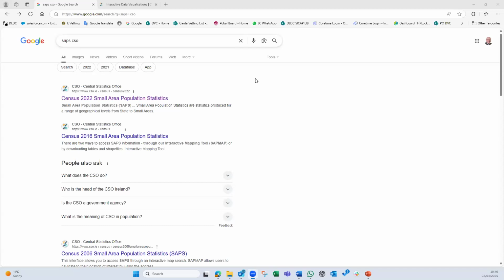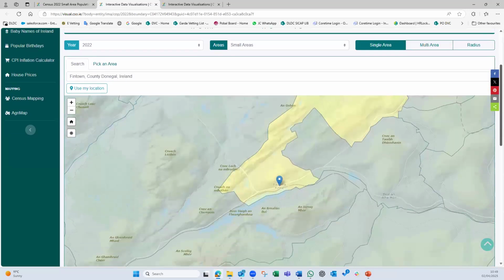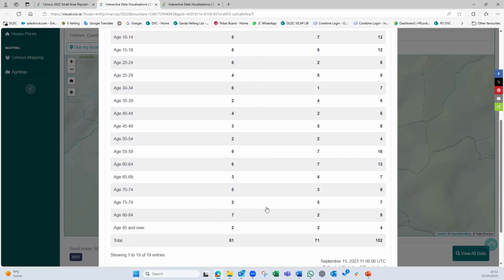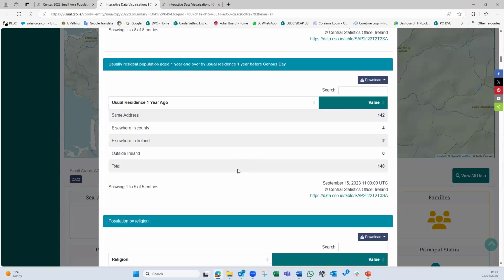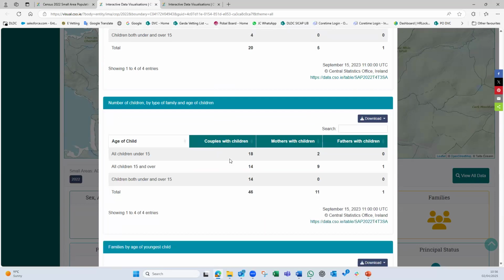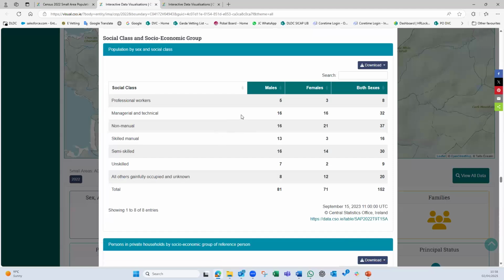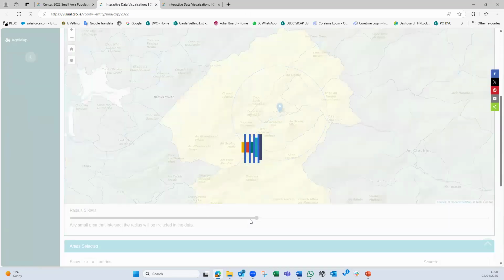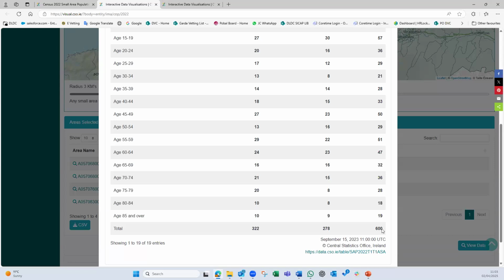Small Area Population Statistics How To Recording